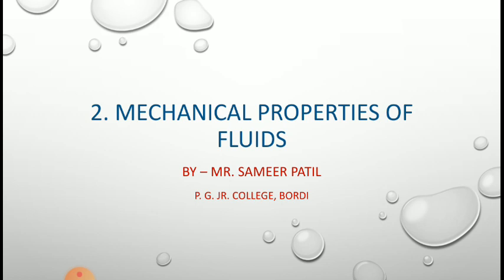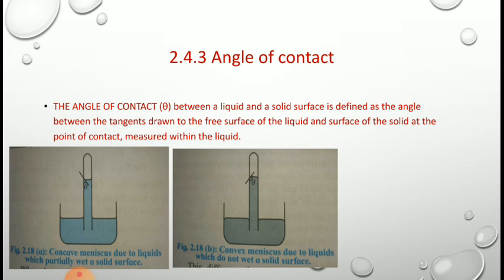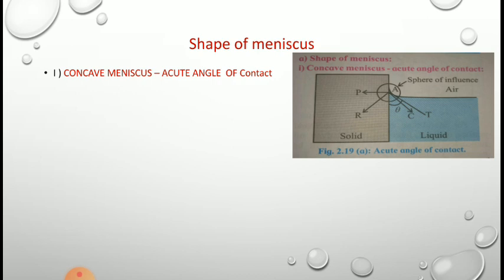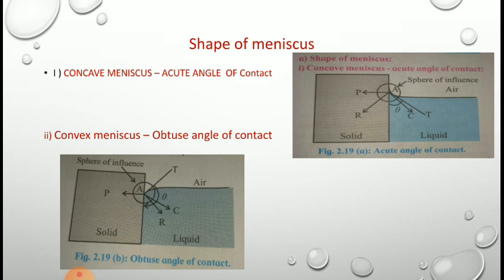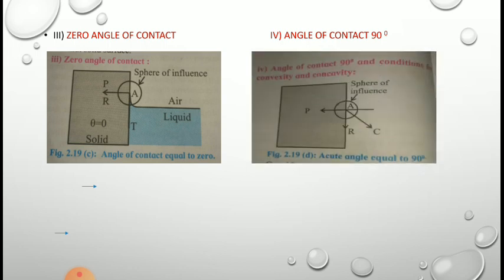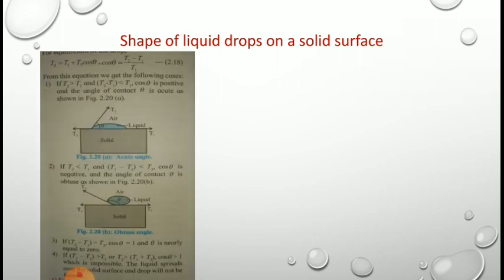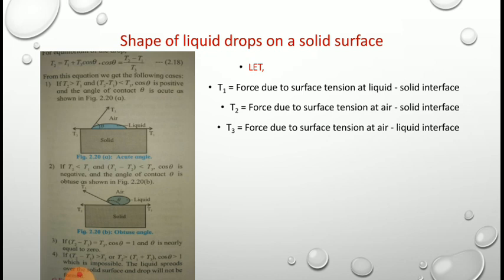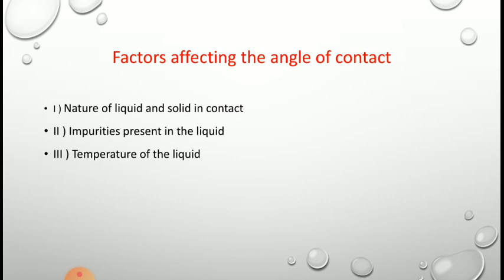2. Mechanical properties of fluids _4